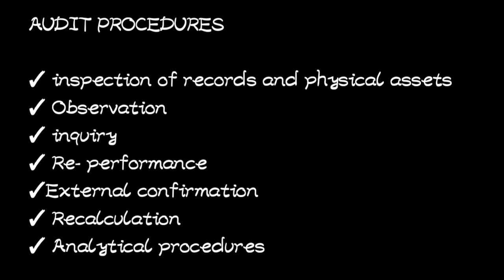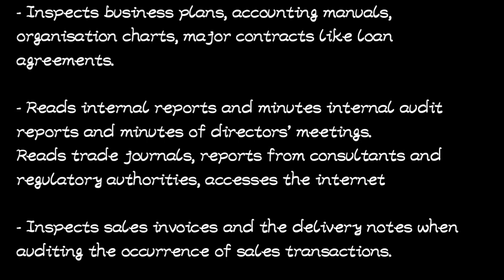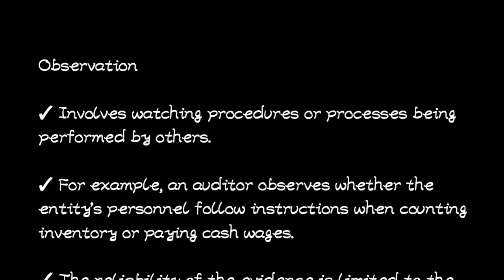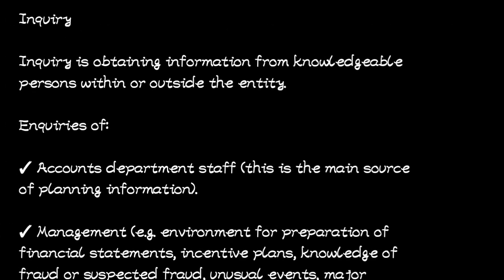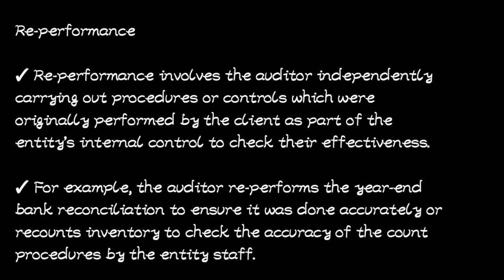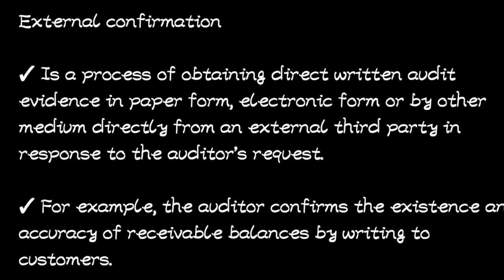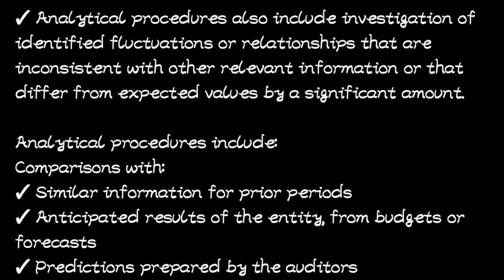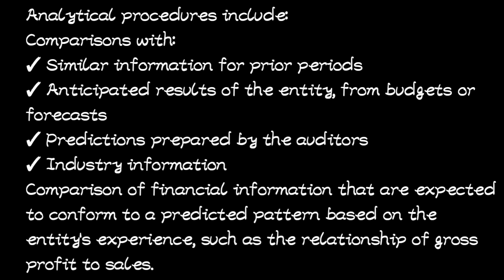Audit procedures ( topic 3 @NAISHAACADEMY )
understanding the entity and it's environment ( Auditing @NAISHAACADEMY )